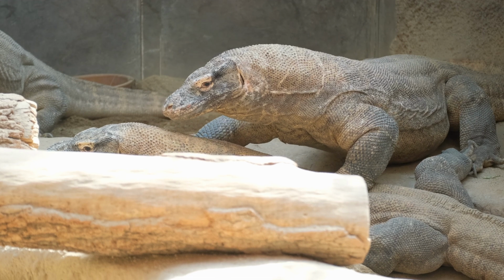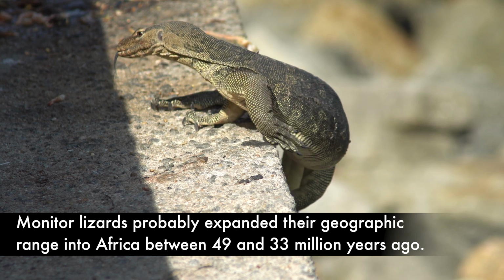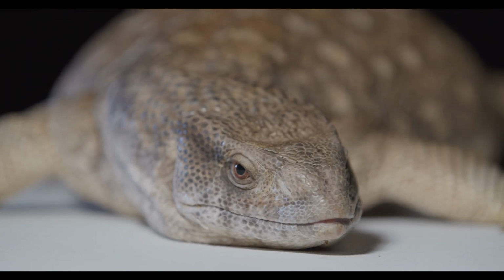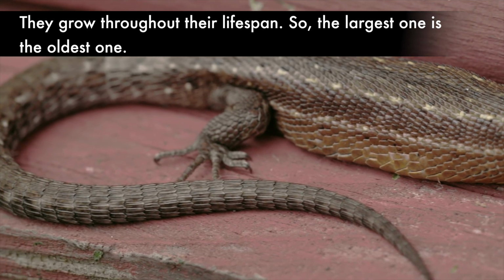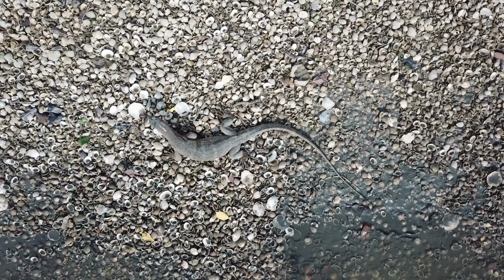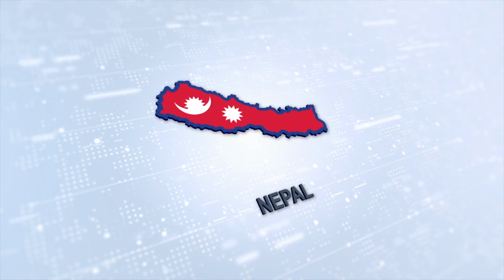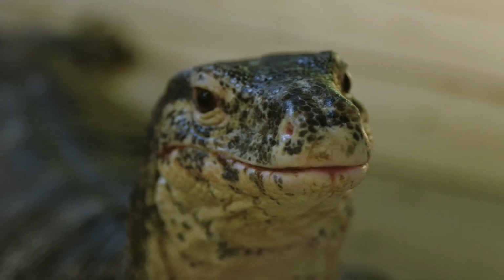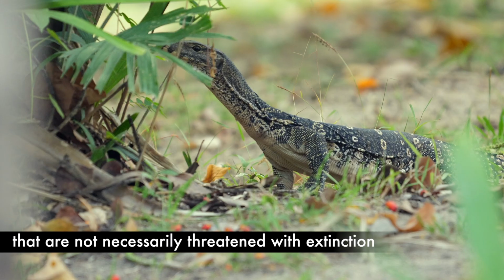Amazing Monitor Lizard: The Giant of the Reptile World"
Explore the fascinating life of the monitor lizard, one of the most intelligent and powerful reptiles on Earth! Known for their size, agility, and sharp instincts, these majestic creatures thrive in diverse environments, from forests to deserts. Learn about their unique hunting techniques, survival skills, and the incredible role they play in their ecosystems. Watch as we uncover the secrets of these remarkable reptiles. 🦎